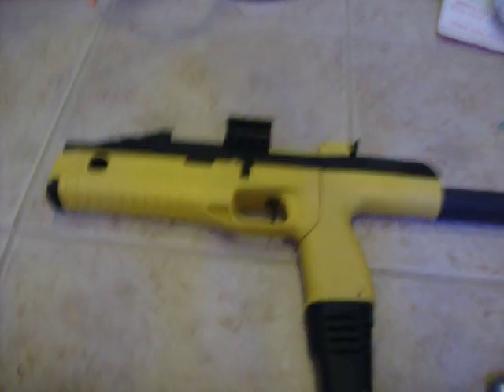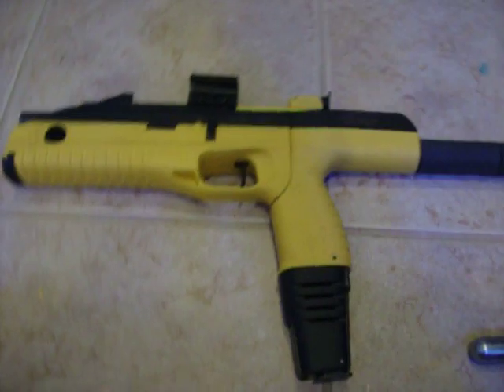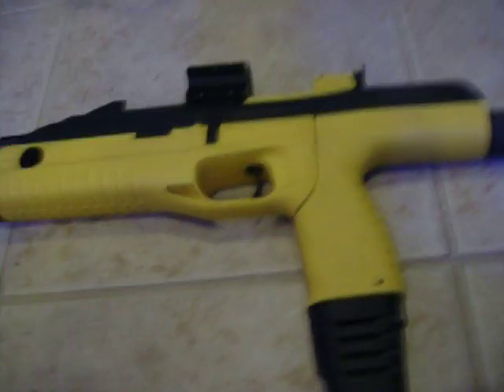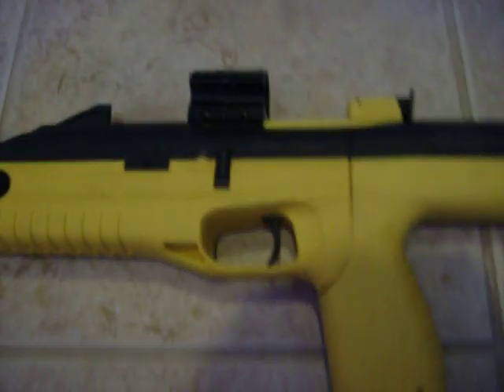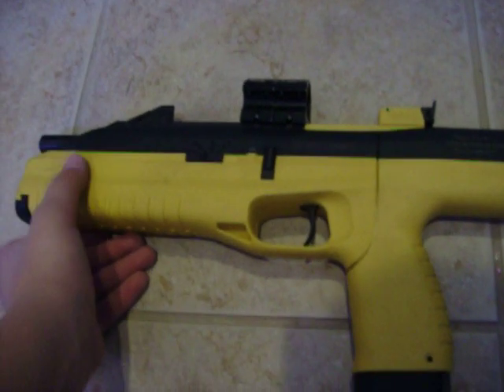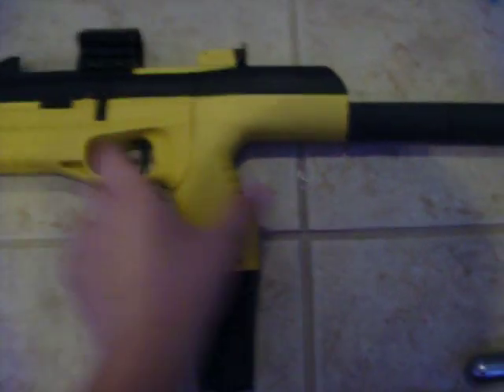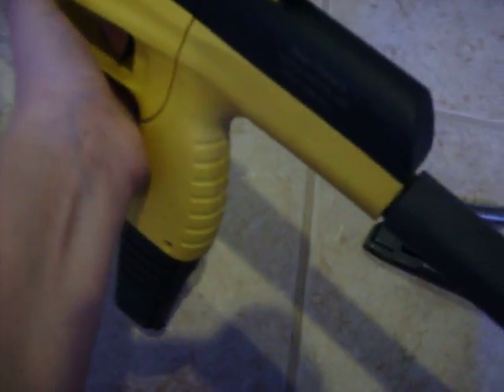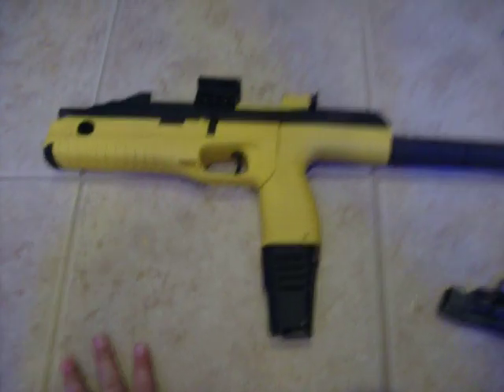Drozd Baikal Bumblebee Review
This is a review i made for the Drozd Baikal Bumblebee airgun. Sorry if the video quality's bad it's my first review so far.